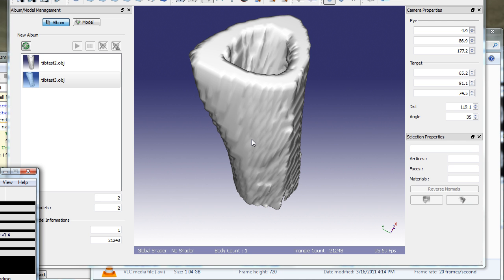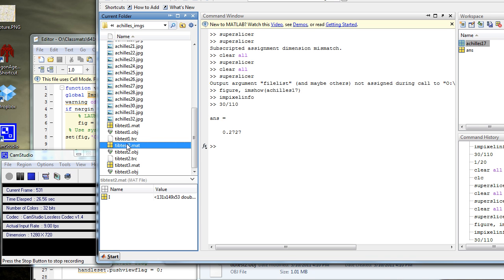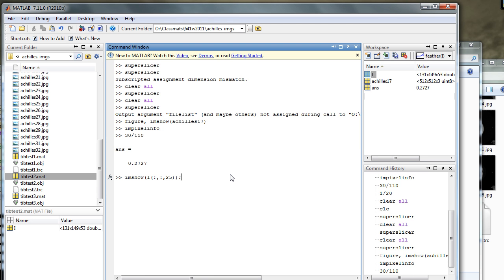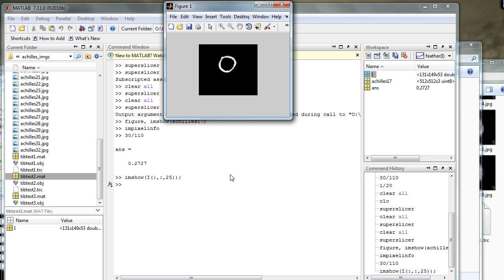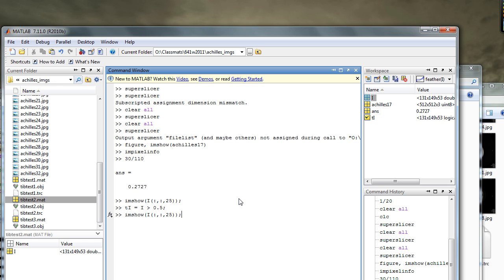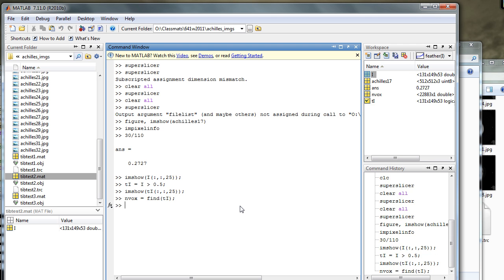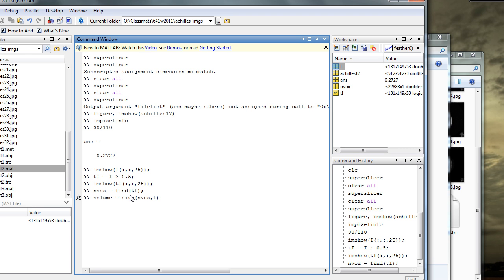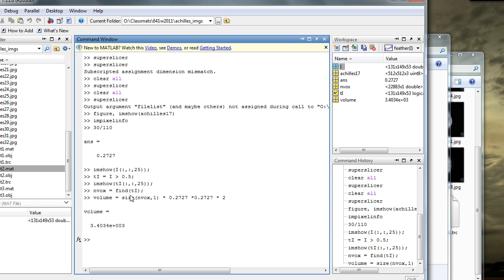tibexample3_volvox.avi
How to load in the voxel data and compute estimated volume.